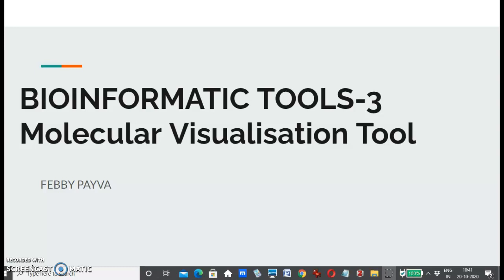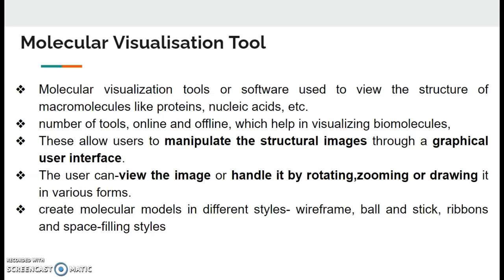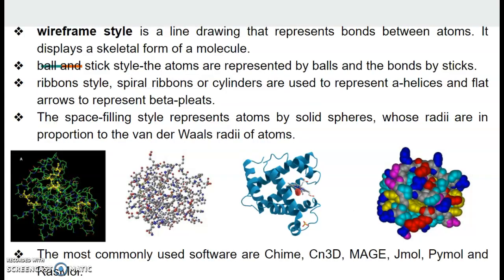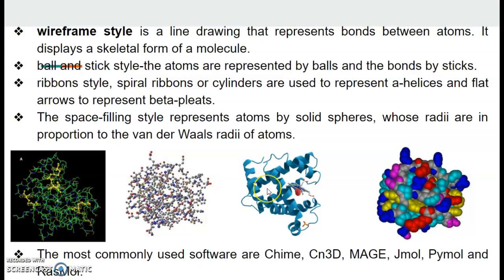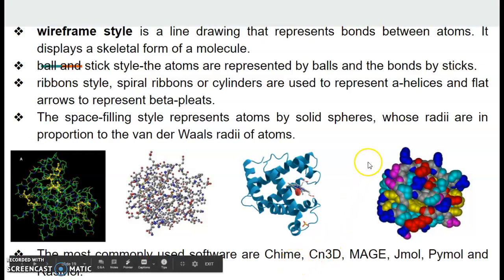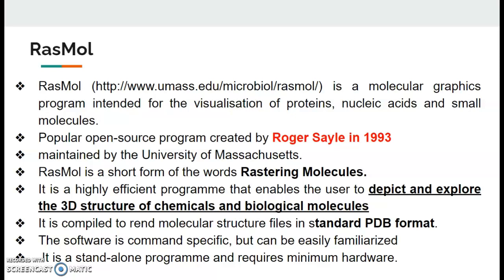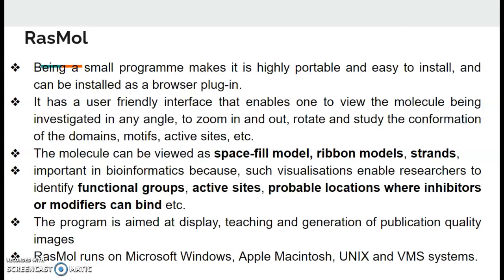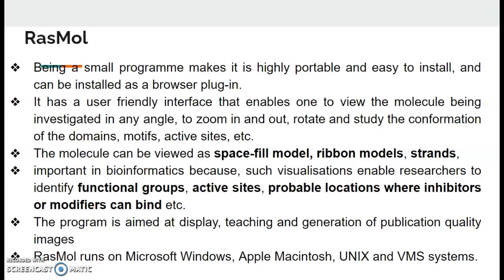Bioinformatics tools 3